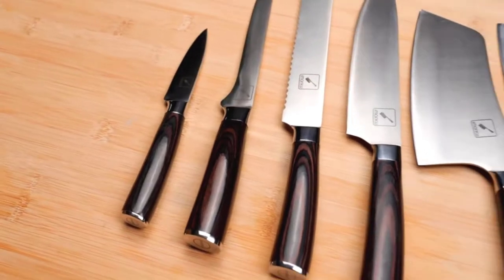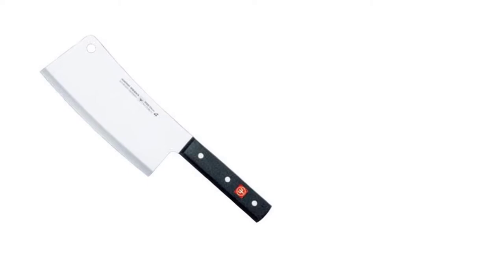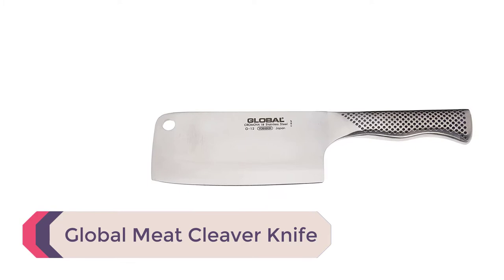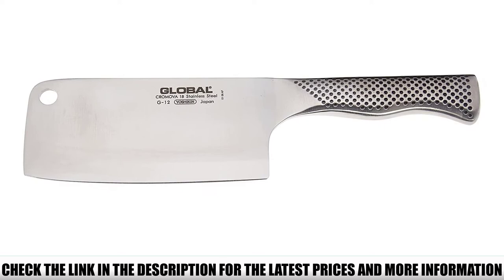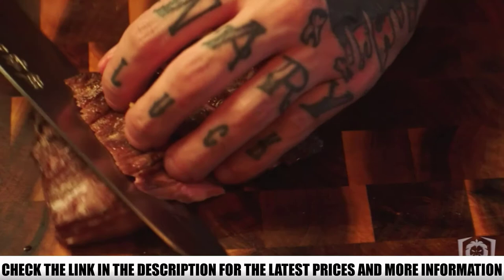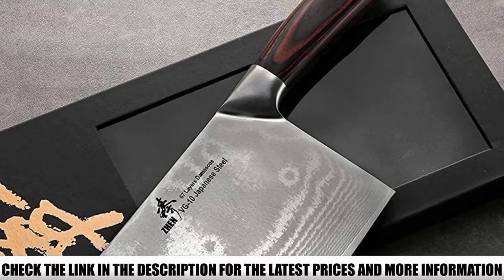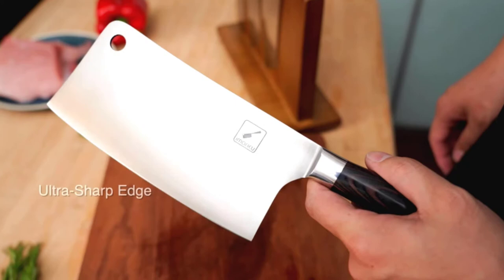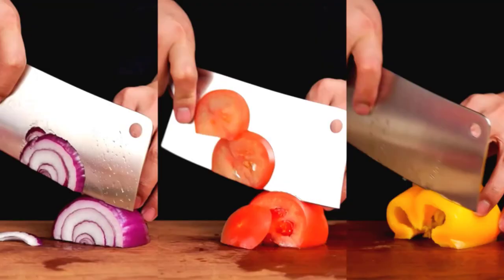Top 5 Cleaver Knife - Watch My Reviews Before You Buy!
In this video we are short listed the top Top 5 Cleaver Knife - Best Cleaver Knife on the market. We made this list based on our personal opinion.

5.  Wüsthof Classic Cleaver

4.  Global Meat Cleaver Knife

3.  DALSTRONG Gladiator Series

2.  ZHEN Japanese VG-10

1.  Imarku 7-Inch Professional